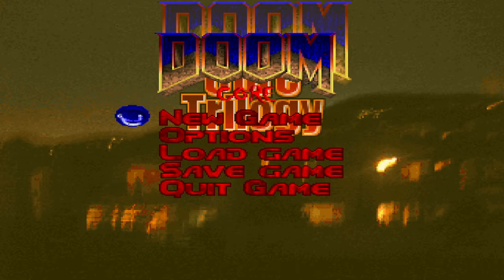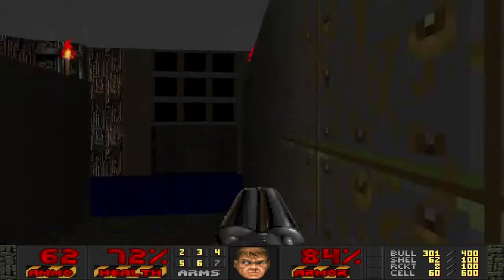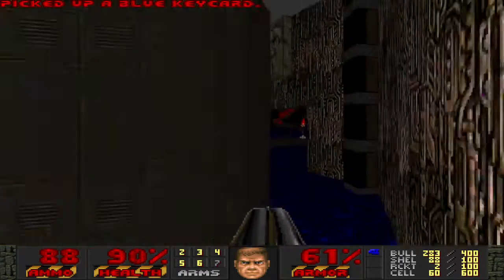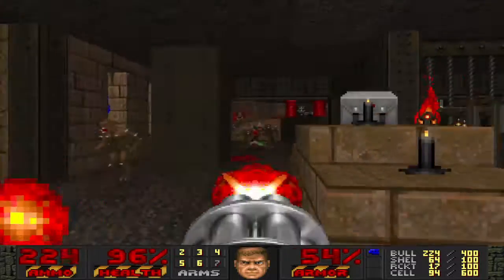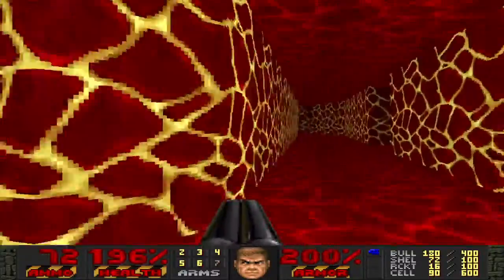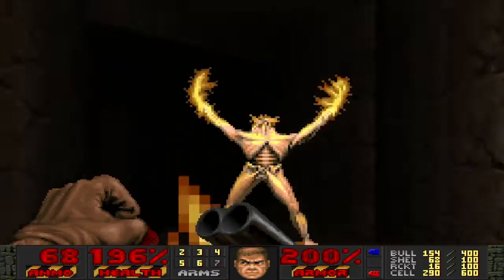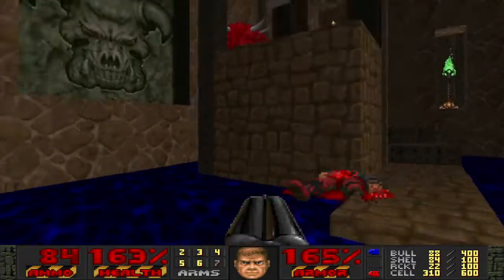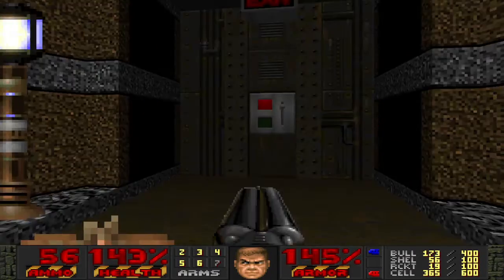Doom Core Trilogy Playthrough - Eternally Yours MAP04: Outpost Silence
Fun kind of trappy setup for this one - I do like the theme of a flooded fortress you have to penetrate.